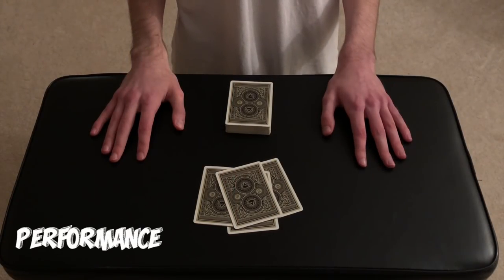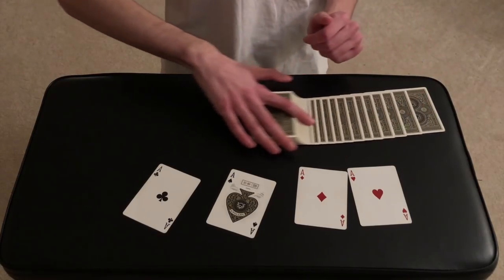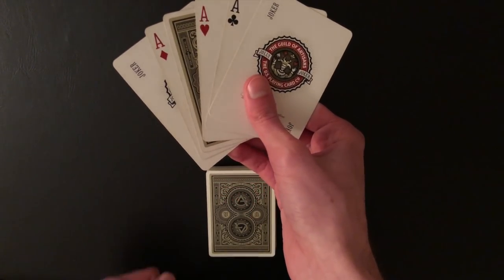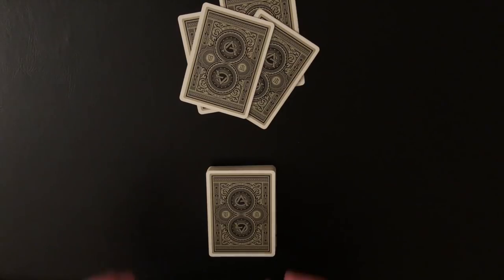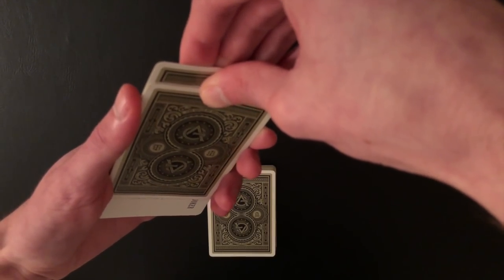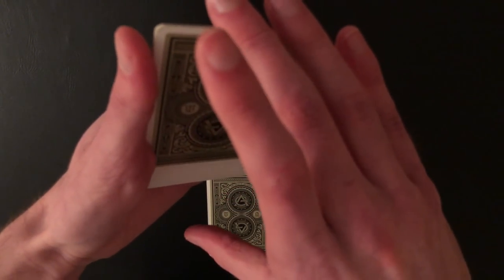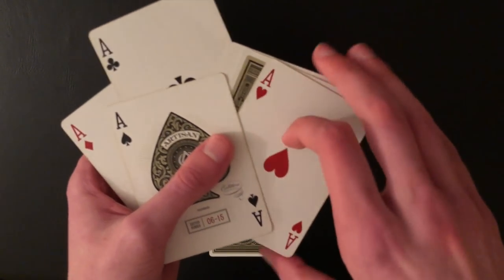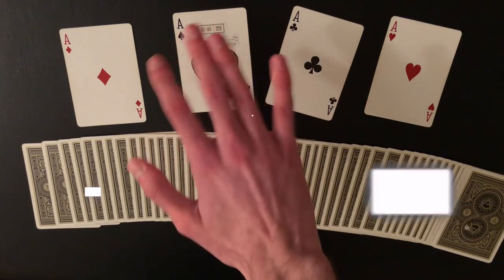A WILD Packet Card Trick! Performance/Tutorial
Hey everyone! This is an amazing and visual packet card trick in which four jokers turn into the four aces! It is really fun to perform and practice, hope you enjoy it!

Timestamps:
00:00 - Performance
01:55 - Tutorial